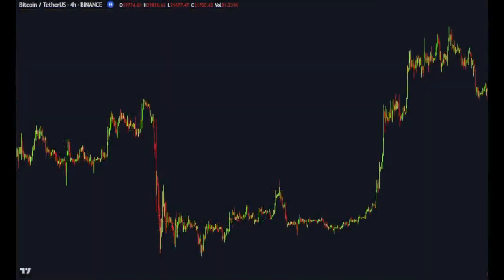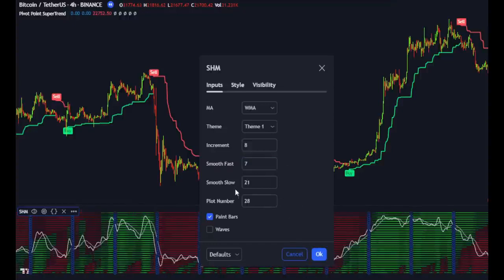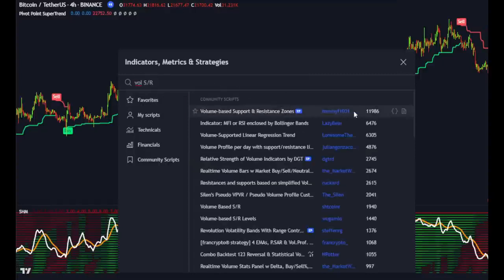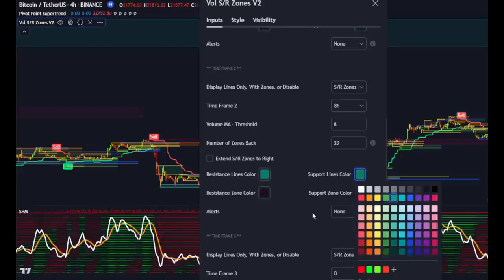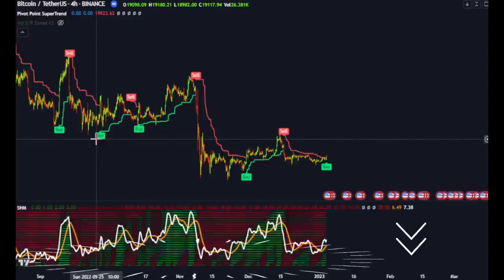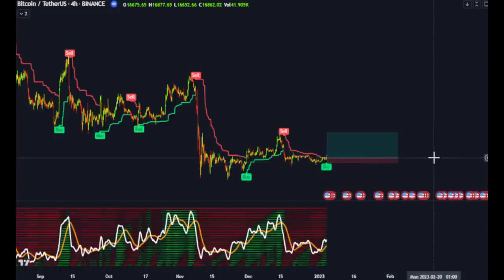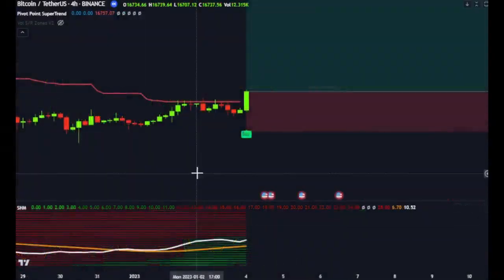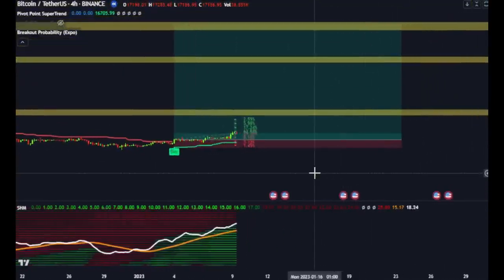NEW Supertrend Indicator： 100% Highly Accurate Buy⧸Sell Signals